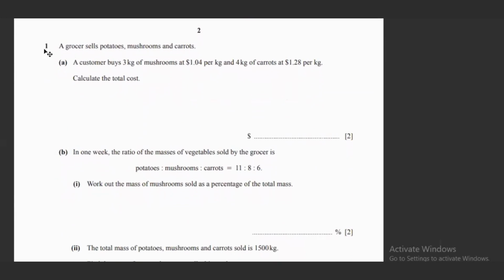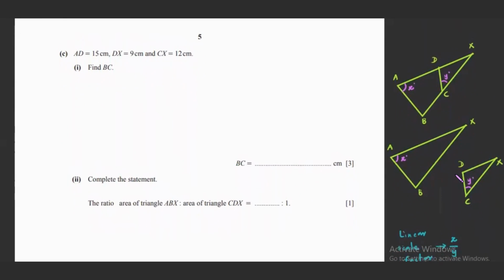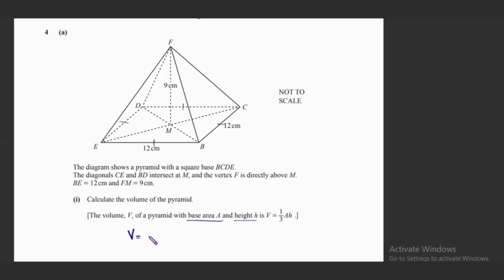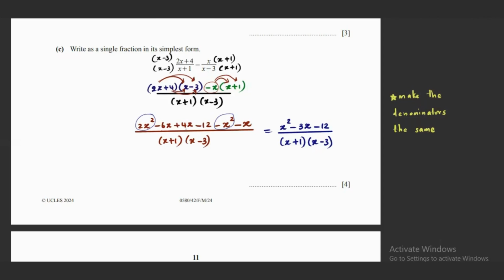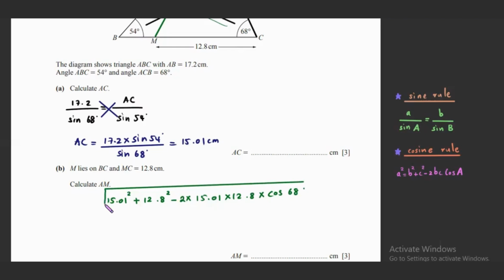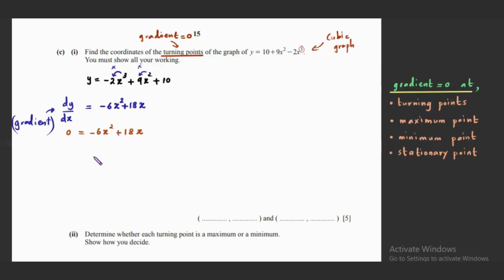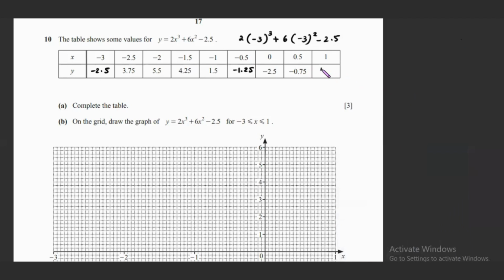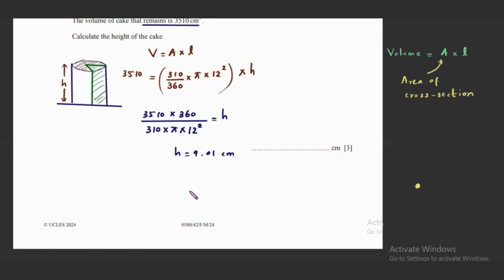0580/42/F/M/24 | Cambridge IGCSE Extended Mathematics Paper 4 Feb/March 2024